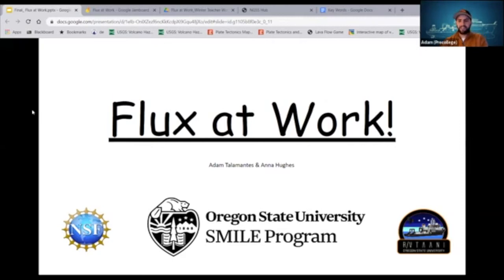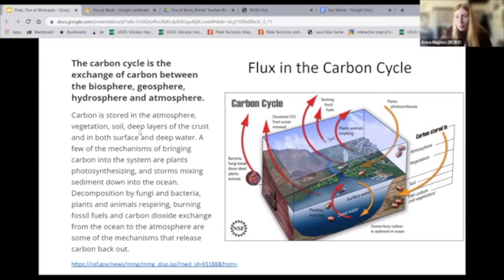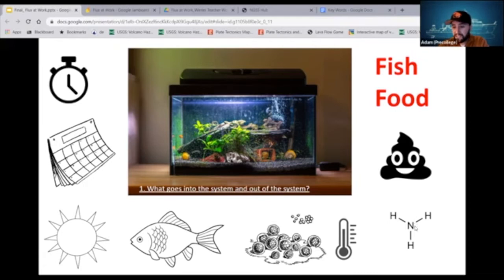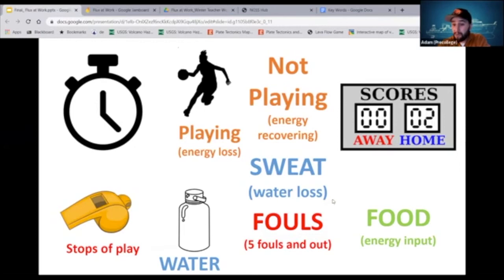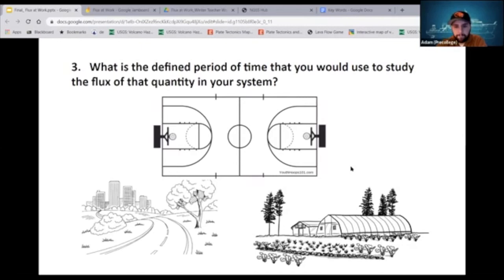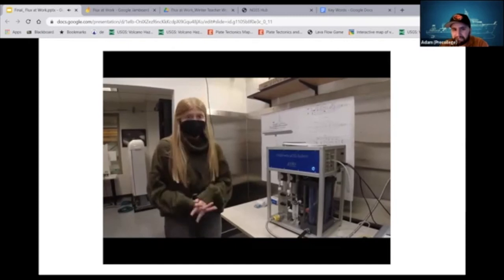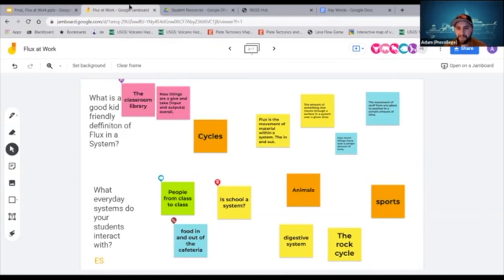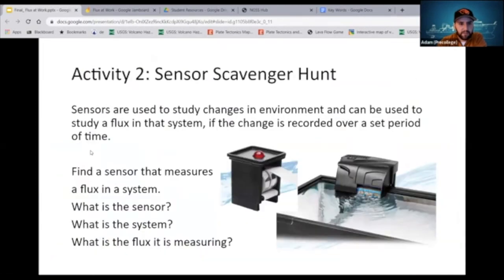RCRV — Flux at Work | Elementary Winter Teacher Workshop 2022